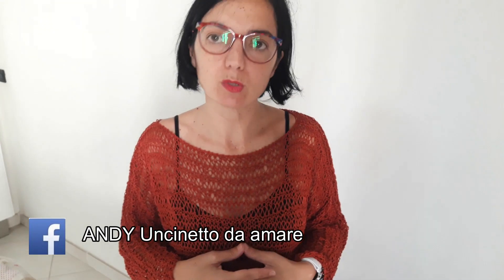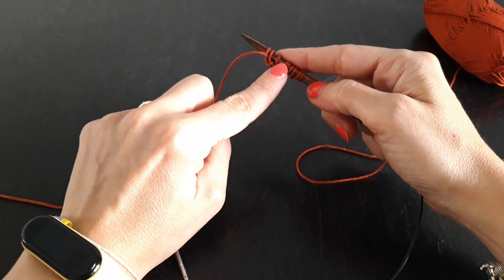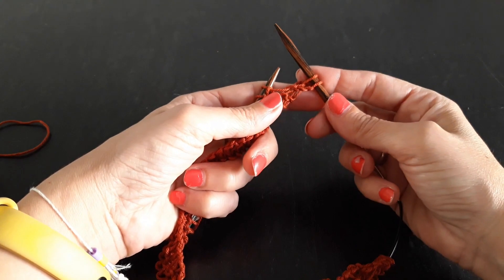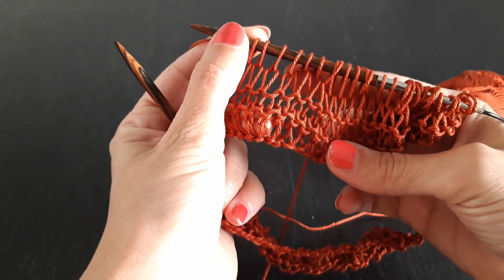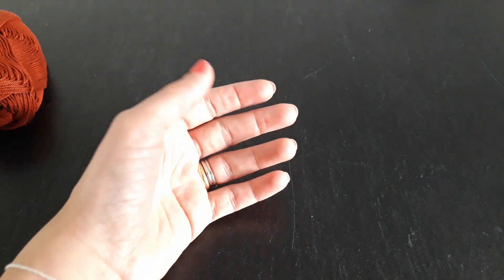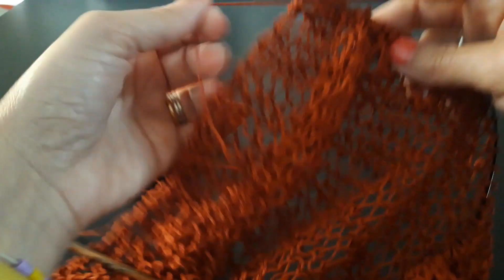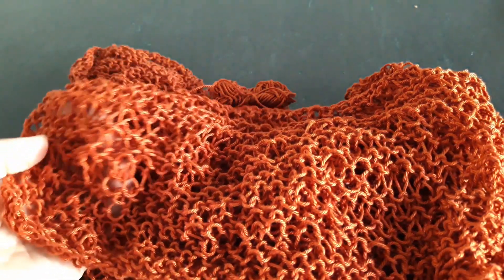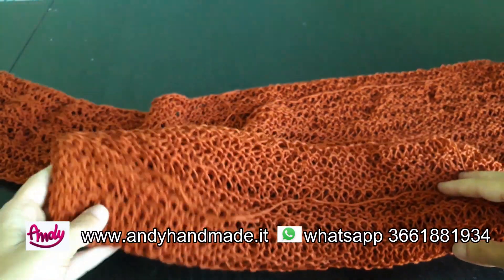TUTORIAL Tunica Annamaria ai ferri Maglia Comoda con i ferri ferri circolari Lavoro a maglia facile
Oggi presentiamo un progetto facile da realizzare ma molto carino e chic da indossare..
una maglia in cotone che si adatta benissimo ad essere realizzata anche in lana.

Noi abbiamo utilizzato il filato ESTATE e i ferri con punta n. 5

Il filato utilizzato lo potete ordinare nel nostro shop

oppure potete farlo attraverso il nostro numero wapp + 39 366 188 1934

Vi aspettiamo ...
buon divertimento!